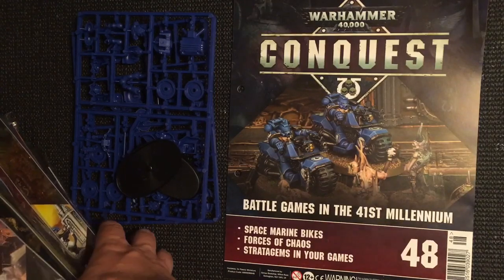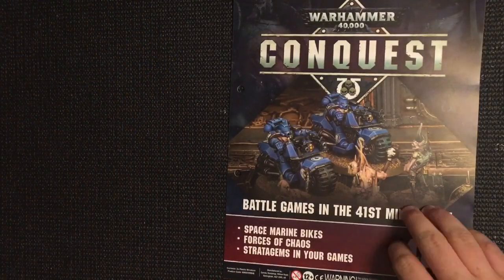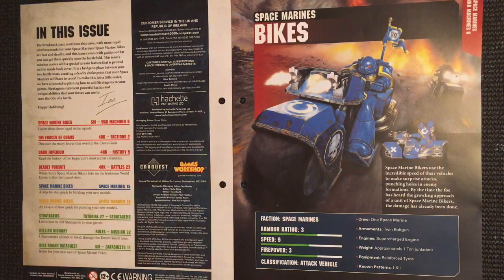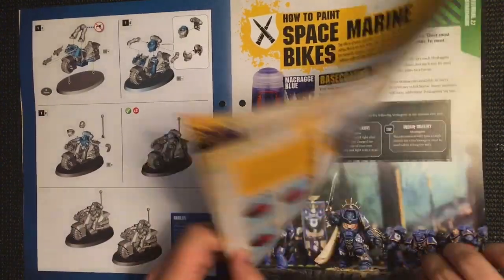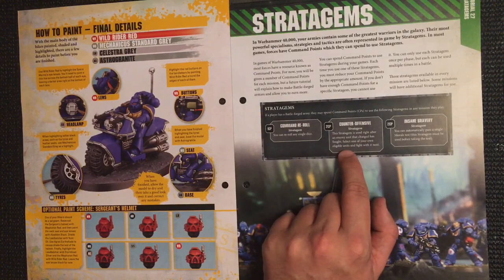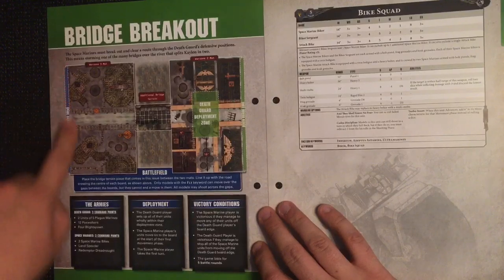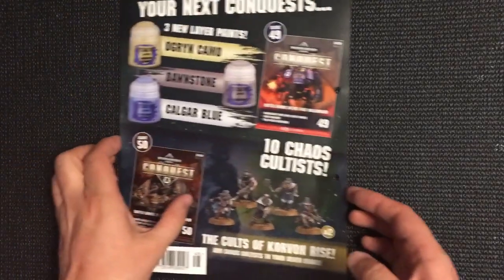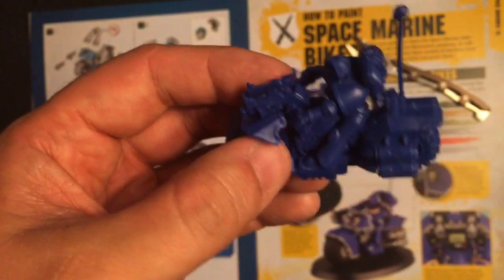Warhammer Conquest Issue 48: Space Marine Bikers